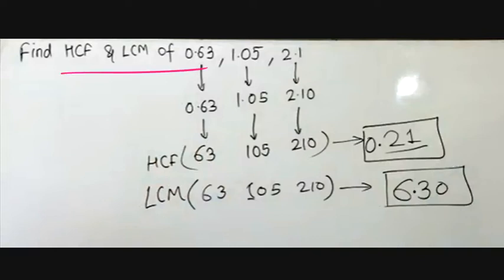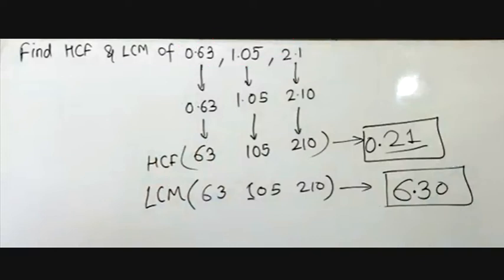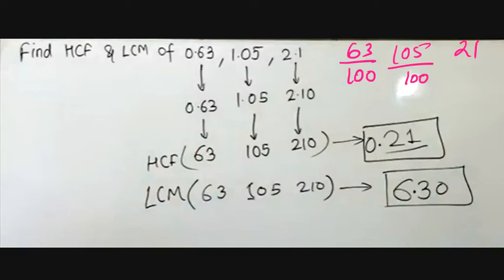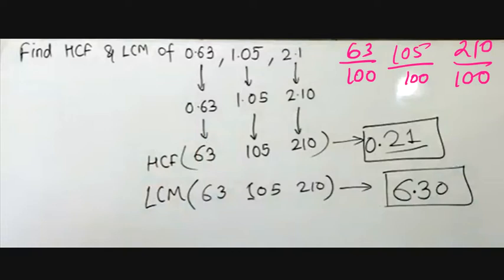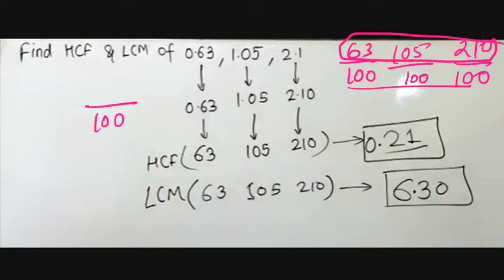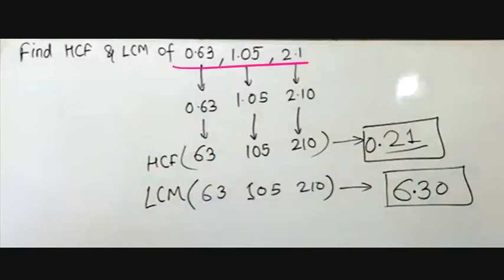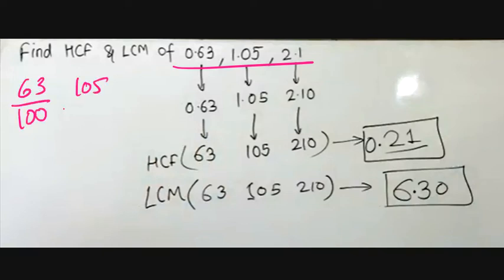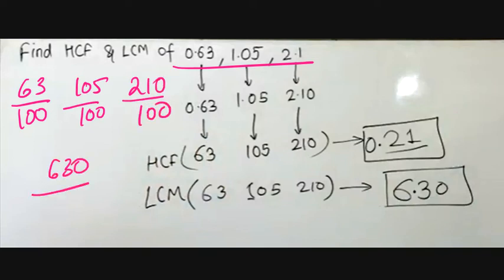Properties and techniques of HCF and LCM - 2